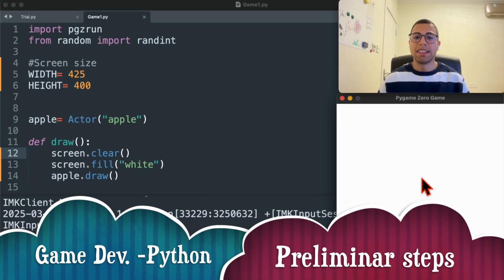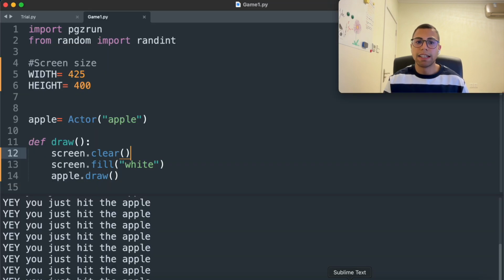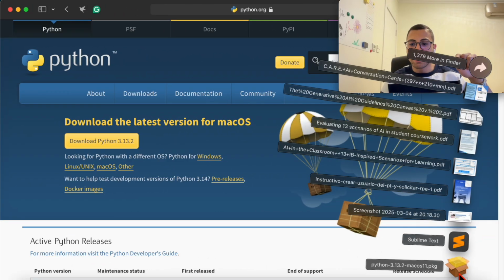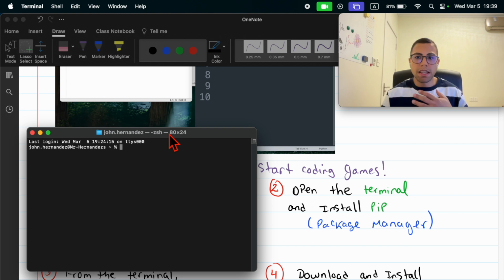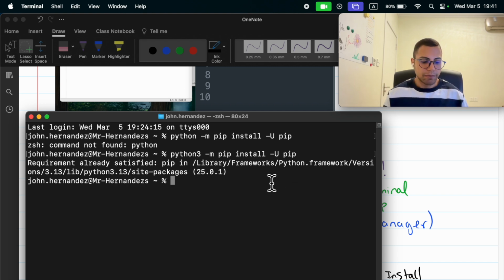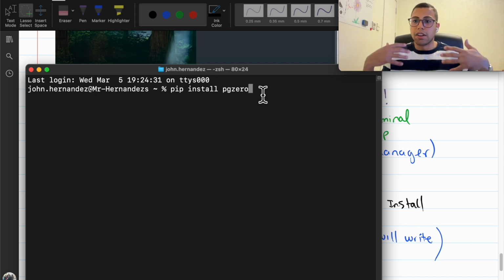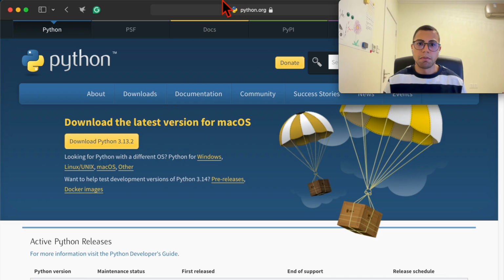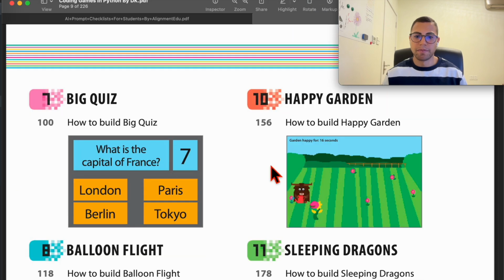Just 4 steps to start creating games in Python: in 9 mins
🚀 Start Creating Games in Python in 4 Simple Steps (🔗 links below)! ✨

In this video, I’ll walk you through the 4 essential steps to set up your environment and start creating games in Python:
2️⃣ Installing pip – The package manager that makes installing libraries a breeze.
3️⃣ Installing pgzero – A beginner-friendly library for creating 2D games.
4️⃣ Installing Sublime Text – A lightweight and powerful code editor to write your game code.

💡 Why game development? Creating games is a fantastic way to learn programming concepts, improve problem-solving skills, and stay motivated. Plus, it’s a lot of fun!

0:00 Intro
1:40 Installing Python
3:36 Installing PIP (Package Manager)
5:44 Installing PyGame Zero
7:45 Installing SublimeText